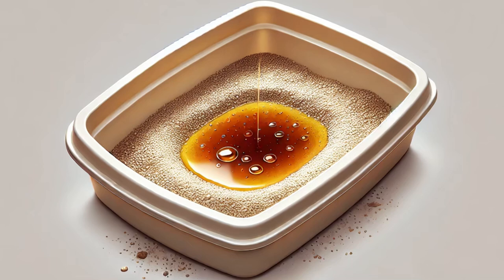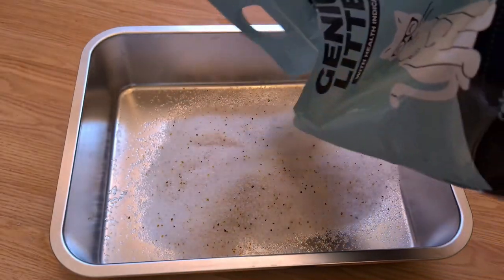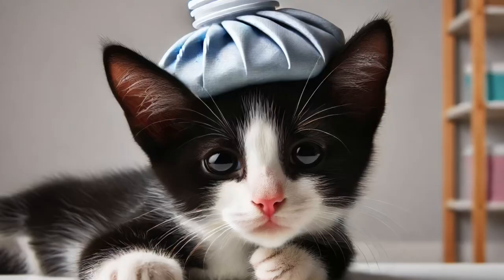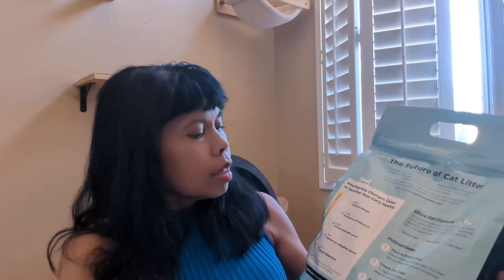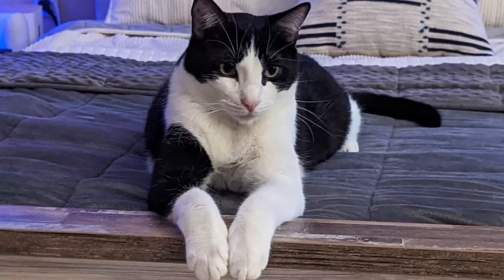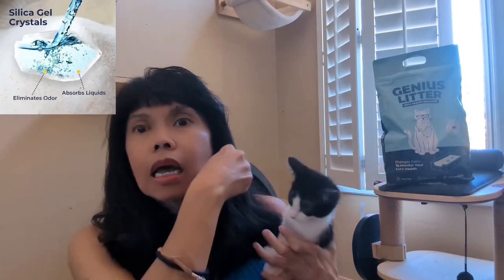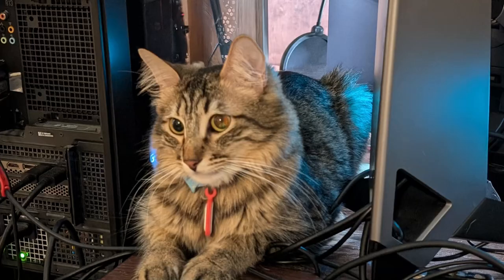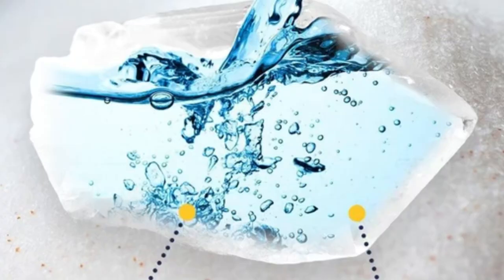Genius Litter™ Review: A Game-Changer for Cat Owners! Get 30% Off Now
Genius Litter™ Review: A Game-Changer for Cat Health

Introducing Genius Litter™, the revolutionary cat litter that monitors your cat's health and keeps your home fresh. 🐱💡

In this comprehensive review, I'll delve into the groundbreaking technology behind Genius Litter™ and share my personal experience using it with my cats, Raymond and Kiki as well as my foster cat and kittens.

Key Features:

Color-changing technology for early detection of potential health issues
Superior odor control to keep your home smelling fresh
Eco-friendly and safe for your pets and the environment
In this video, you'll discover:

How Genius Litter™ works and its unique benefits
My cats' reactions and how they've adapted to this new litter

Limited-Time Offer:

Get 30% OFF your first order of Genius Litter™ with code THRIVEANDPAWS

Don't miss out on this incredible opportunity to prioritize your cat's health and well-being.